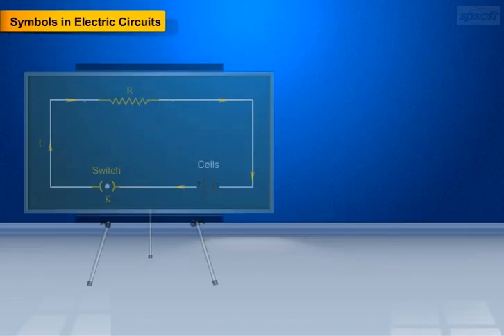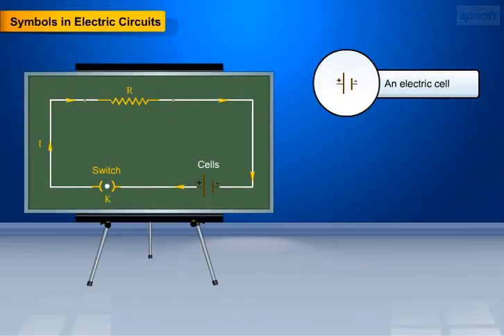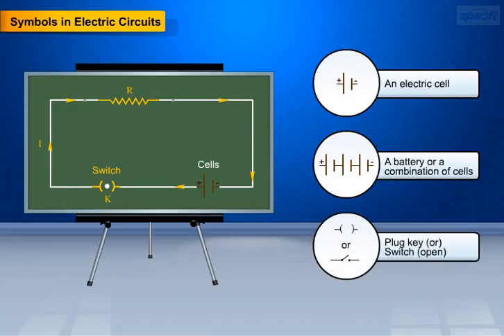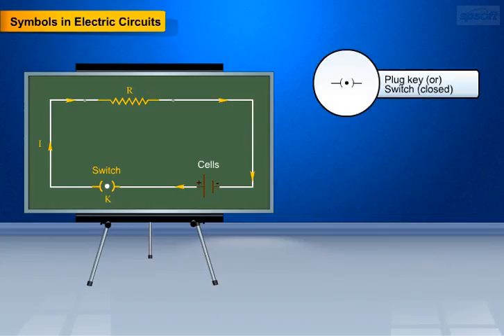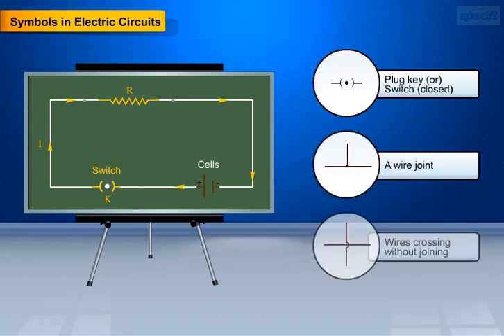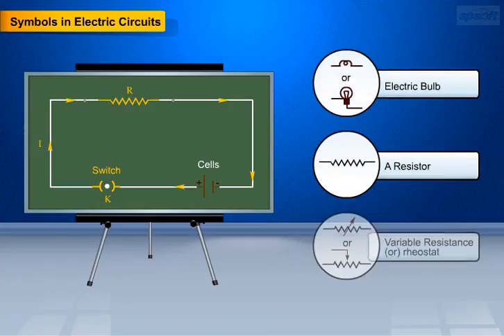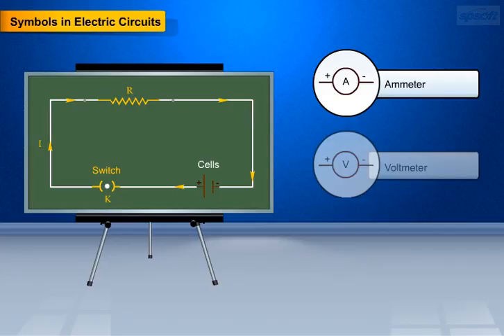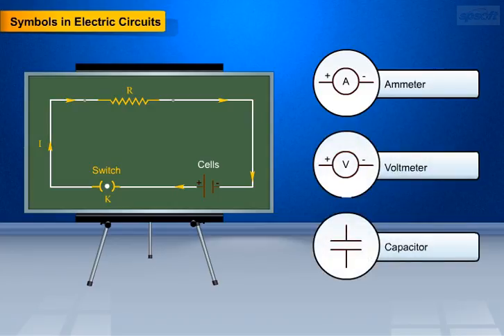Electrical Circuits – Part 2